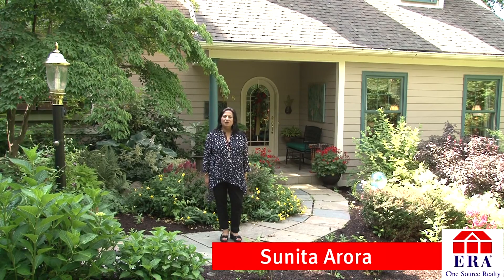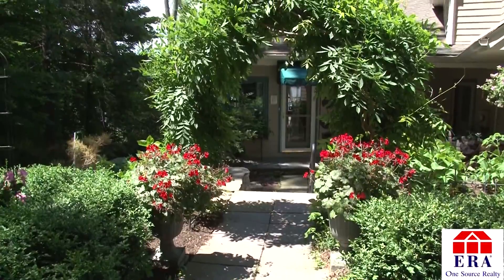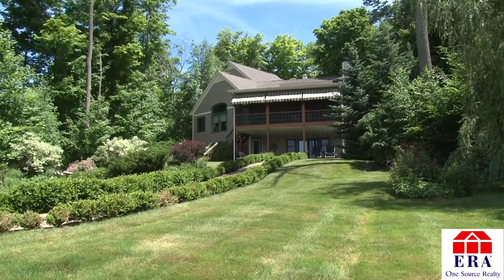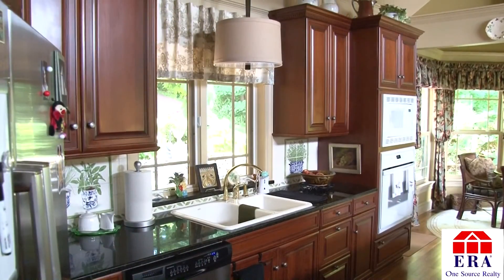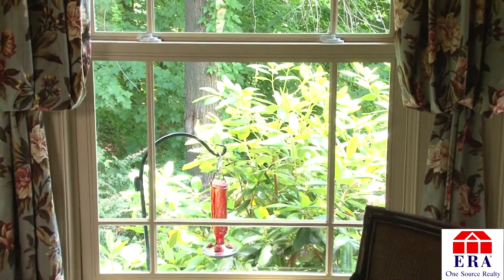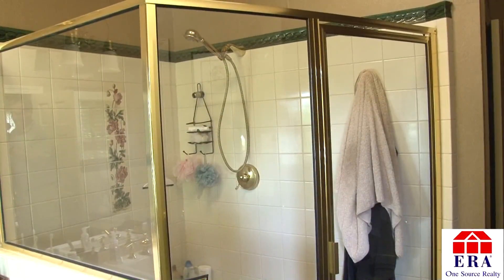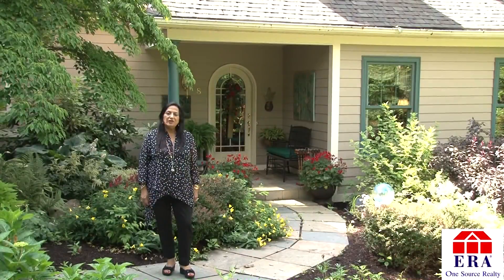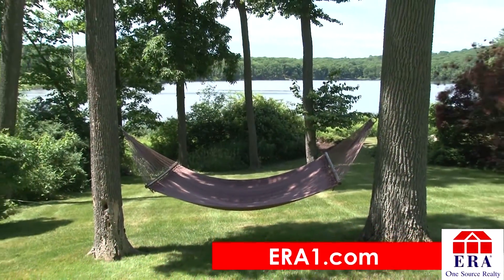ERA One Source Realty - 8 Country Club Place Clarks Summit, PA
Single Family in Clarks Summit

A private, lakefront retreat in Abington Heights! Custom 2 story with unique floor plan offering first floor master with bath and walk in closet, hardwood floors, breakfast room, ample closet and storage space. Walk out finished lower level. Beautiful landscaping with walkway to lake and private dock.